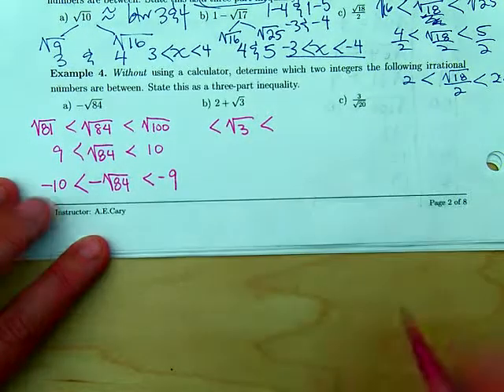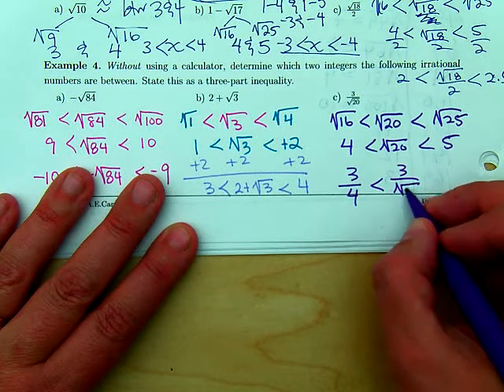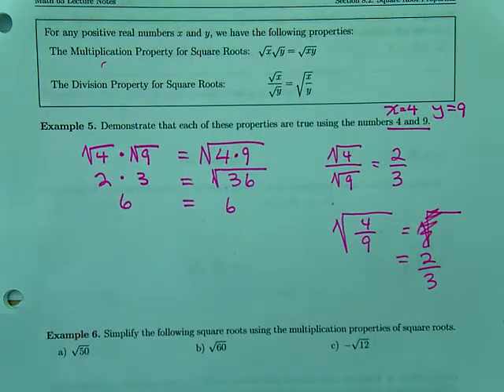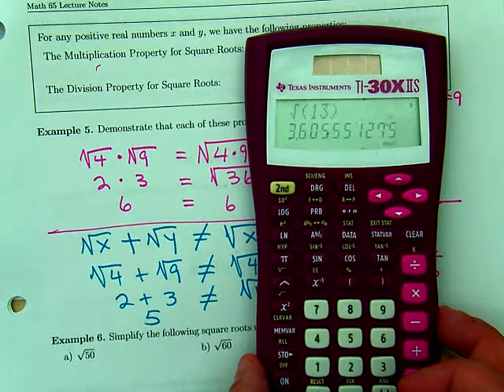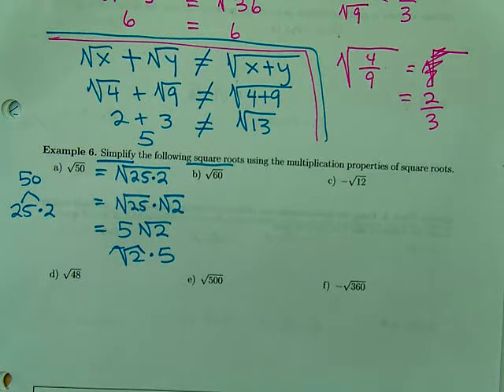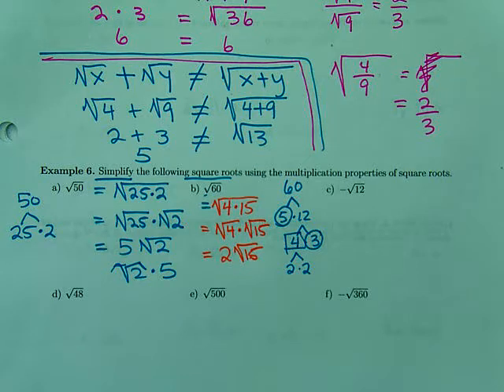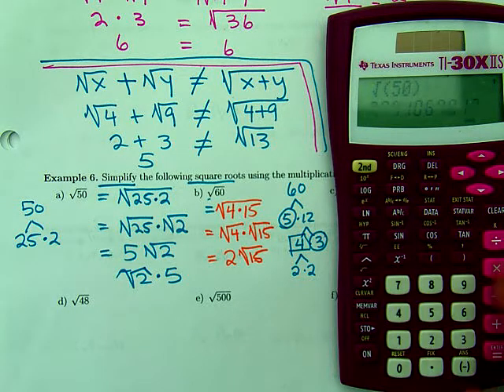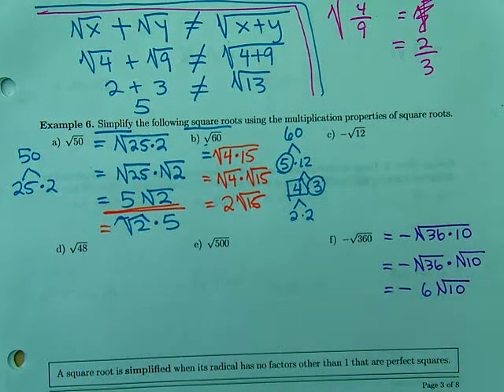Square Root Properties Part 2